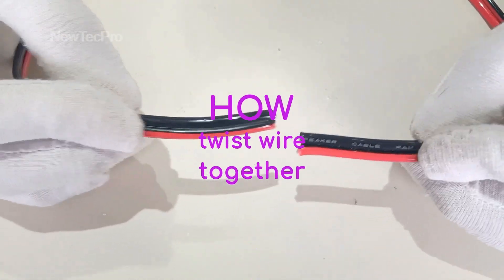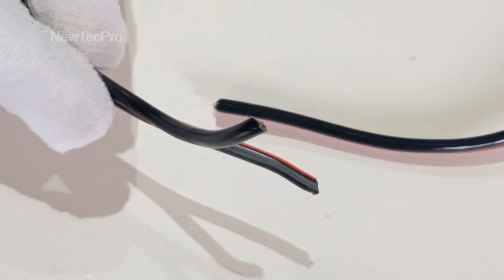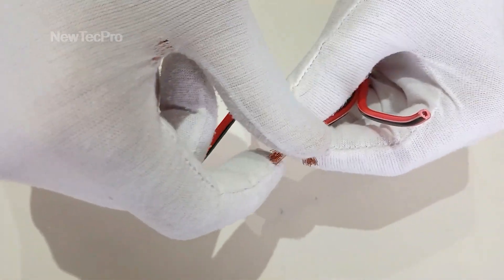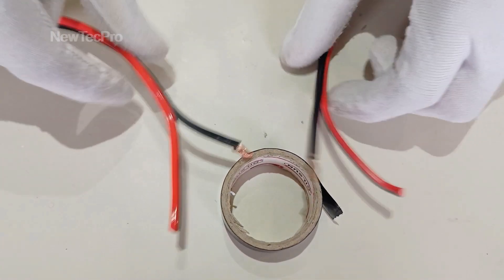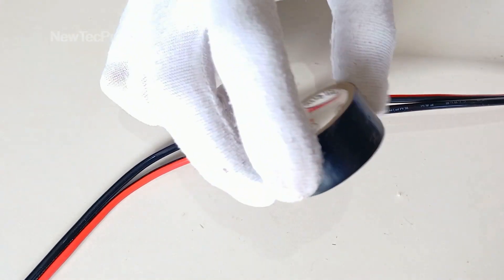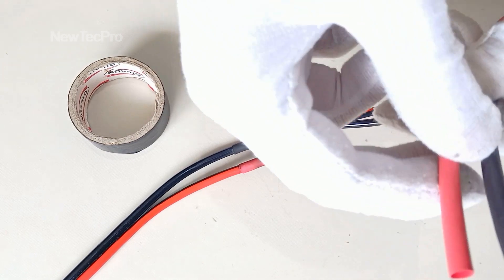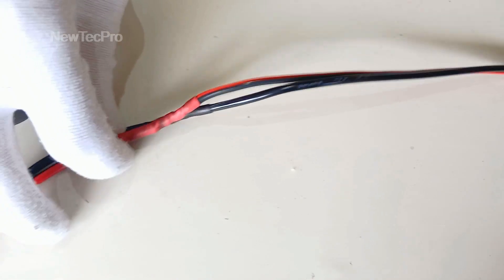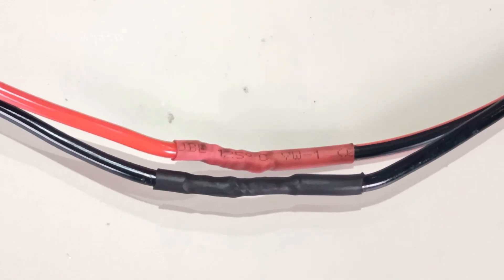How To Twist electrical Wire together? (2)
3️⃣ In newtecpro channel, 3 different methods (properly joint electrical wire
) of connecting electrical wires to each other (How To Twist Wire) are taught. For this you also need soldering. Also, it is better to use heat sharing tube instead of electrical tape.
Please comment if you like this method or method no1?
00:00 Intro
00:16 Common but incorrect method Twist Electric Wire (1)
01:02 strip the electrical insulation from electric wires
01:45 Heat-shrink tubing preparation
02:19 Connecting the Electric Wire with method no2
04:11 Soldering on wires
05:43 Enable heat-shrink and insulation
06:53 Important points and final technical explanations